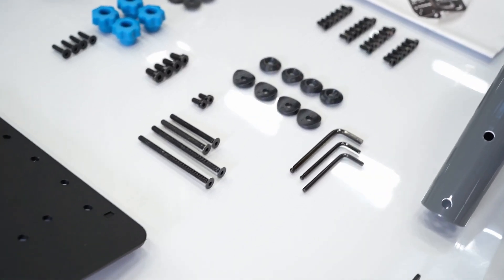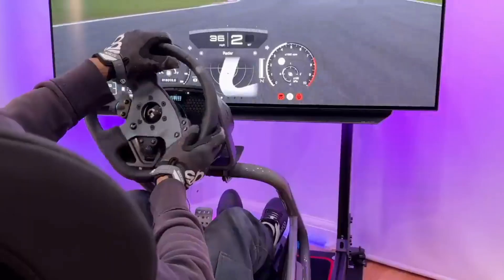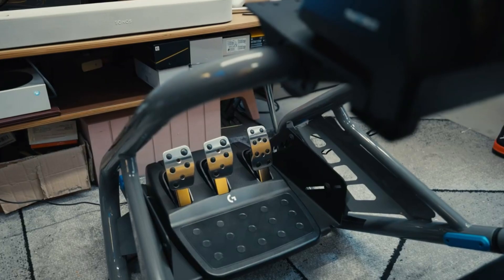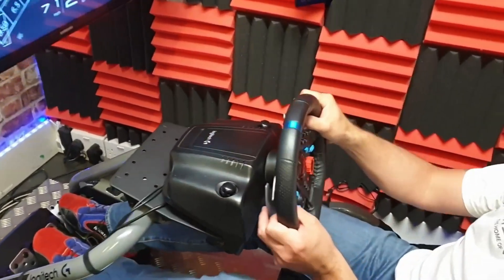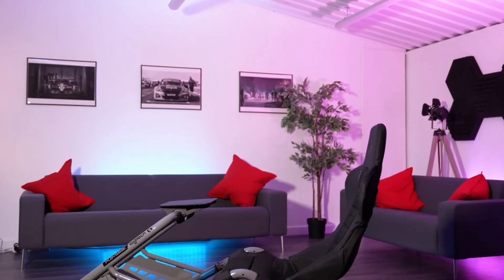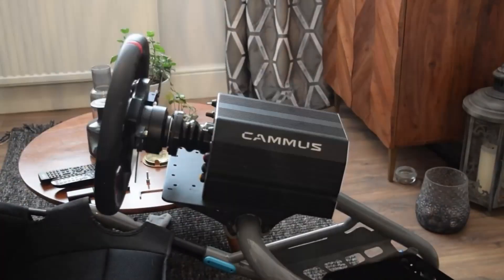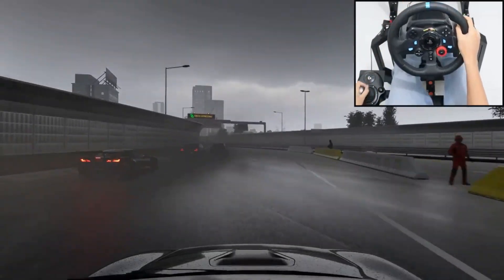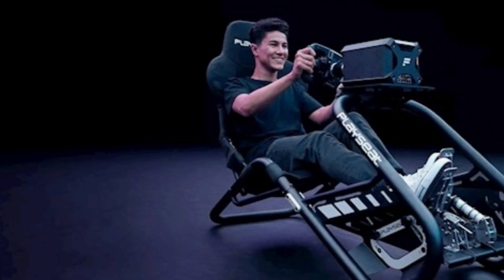Logitech Launches New Product For The Best Racing Simulator Gaming Experience!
Logitech expands its product range with the Playseat Challenge X – Logitech G Edition, a foldable racing simulator cockpit designed for Logitech G racing wheels and pedals. Lightweight, adjustable, and affordable, it's perfect for both beginners and experienced sim racers.

Logitech,
Playseat Challenge X,
Logitech G,
Gaming Cockpit,
Racing Simulator,
Foldable Cockpit,
Gaming Leripherals,
Gaming Gear,